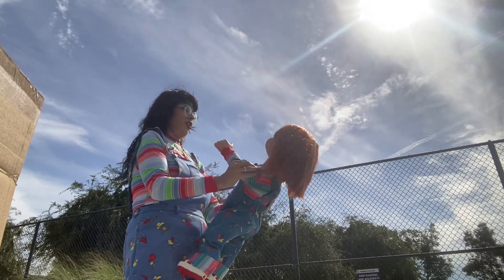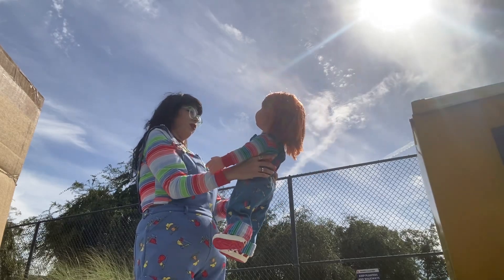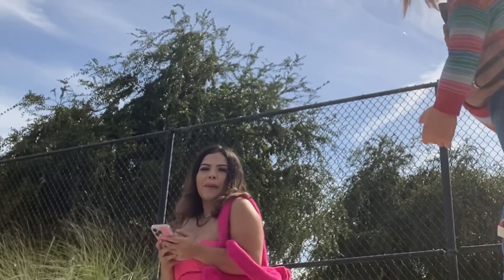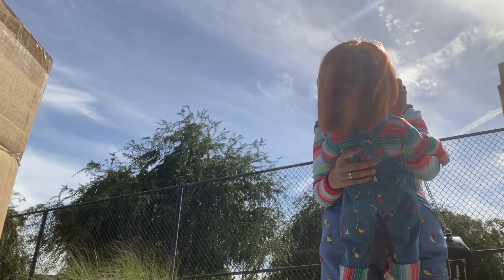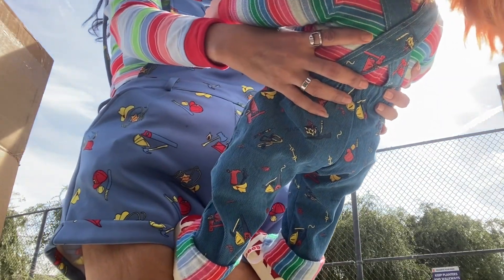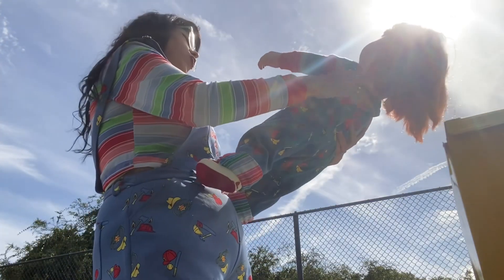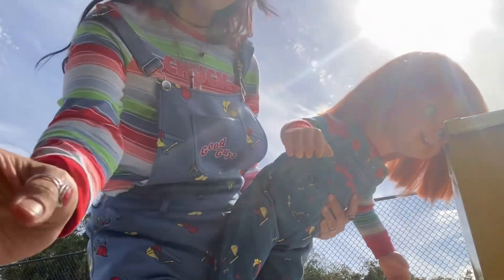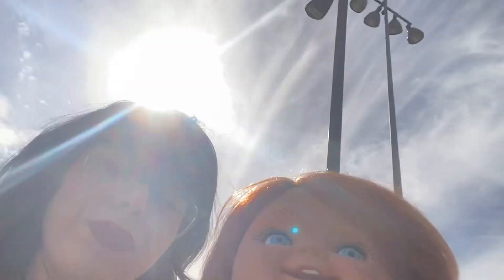MY FIRST GOOD GUY DOLL ! | LIFE OF TRIXX LA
My life of Trixx LA
MY VERY OWN GOOD GUY DOLL !